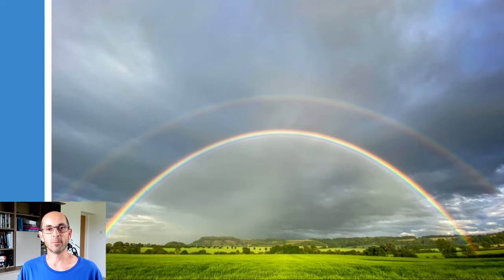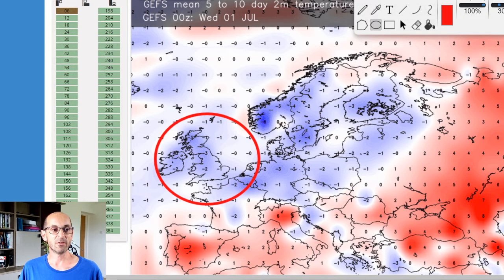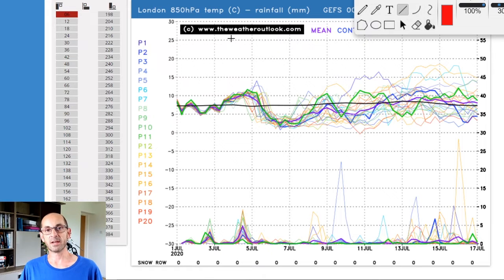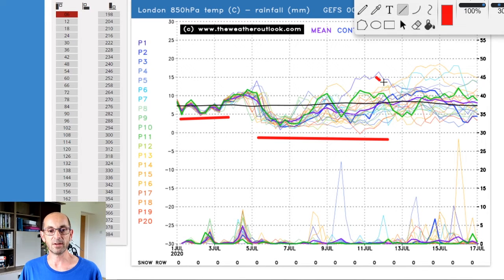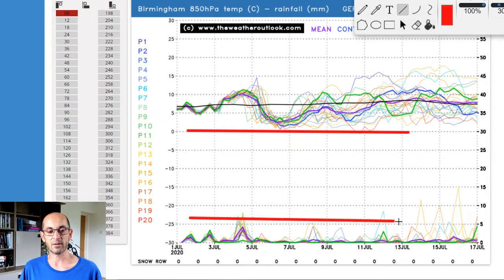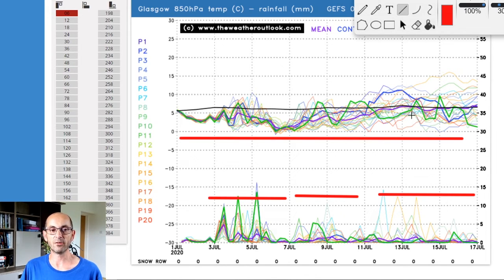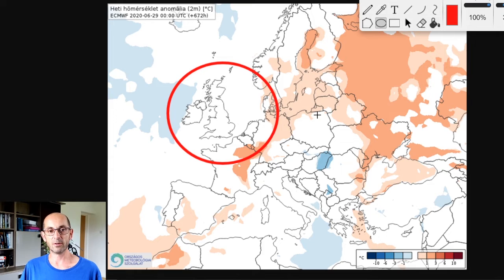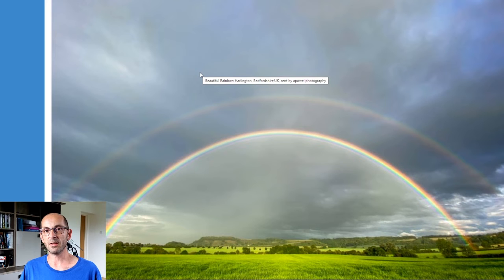July overview UK weather forecast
TheWeatherOutlook's Brian Gaze takes a look at the July weather prospects.